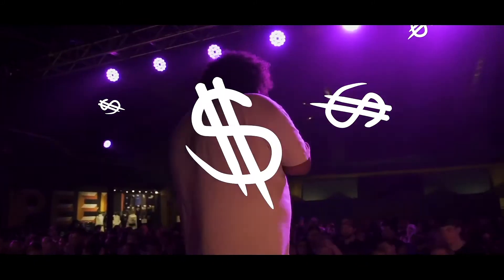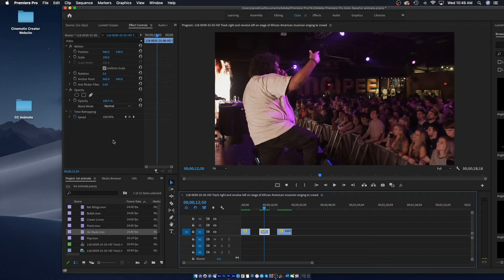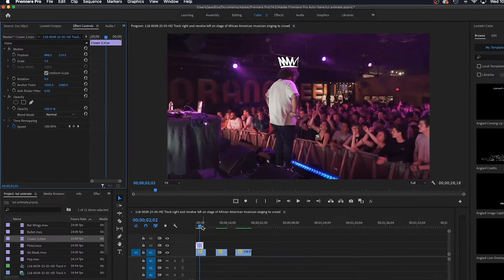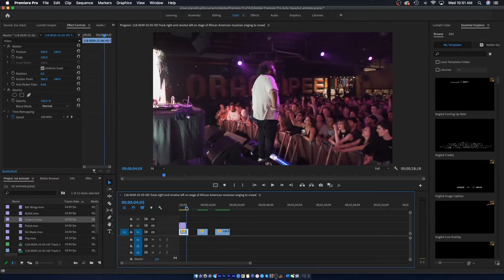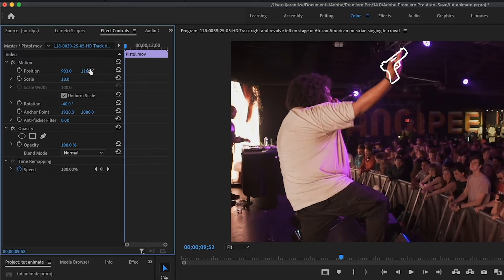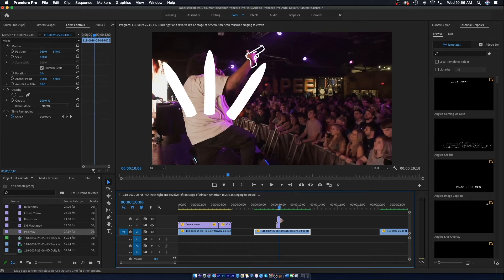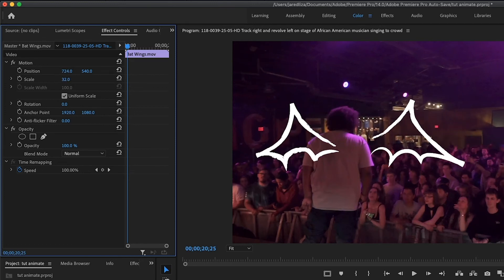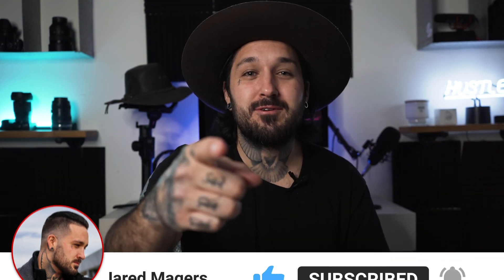Create ANIMATION EFFECTS In Adobe Premiere Pro! | TUTORIAL